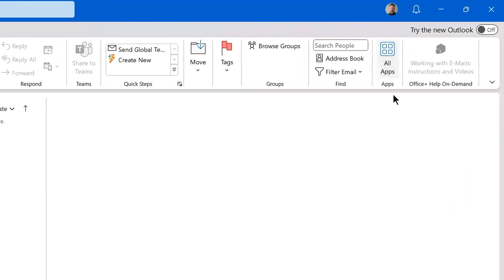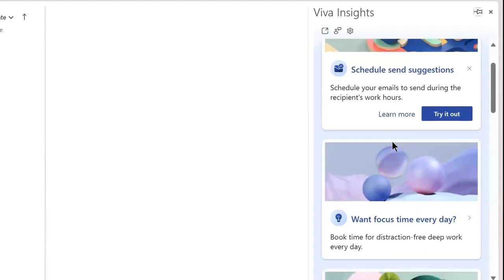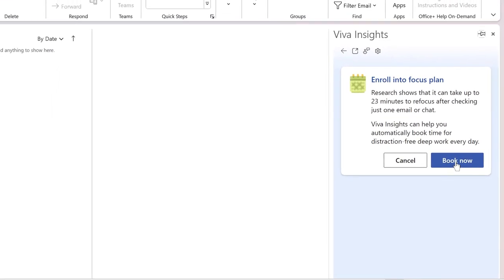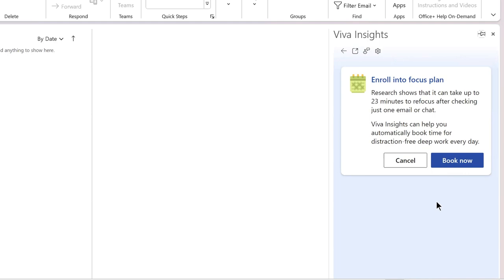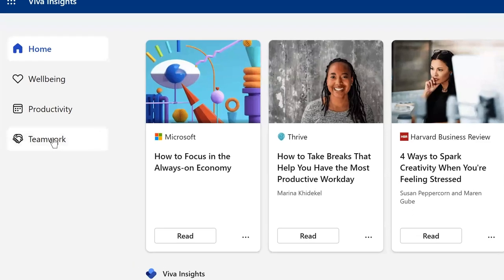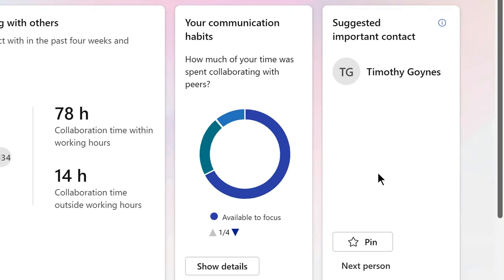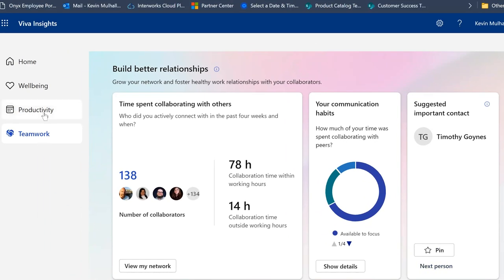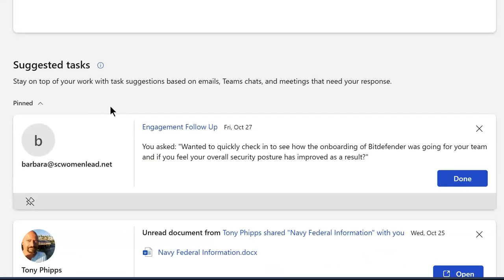How to Use Viva Insights in Outlook to Organize Your Day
Unlock the power of AI at your nonprofit and start using groundbreaking technology to enhance your marketing, donor relations, research capabilities, and fundraising. Explore our collection of resources, designed specifically for changemakers like you

Before watching this video you can check the environment requirements necessary for Viva Insights